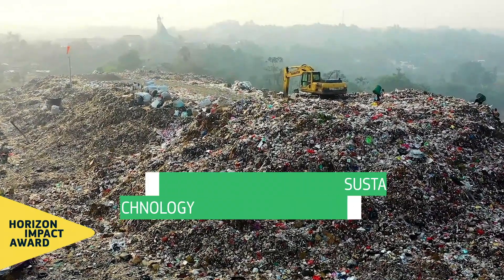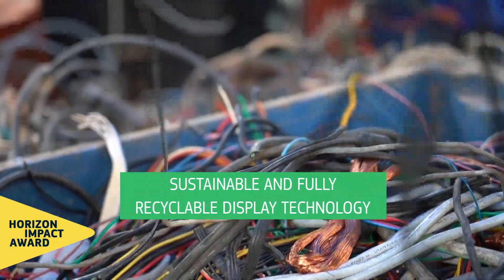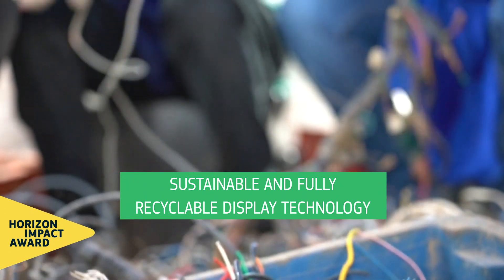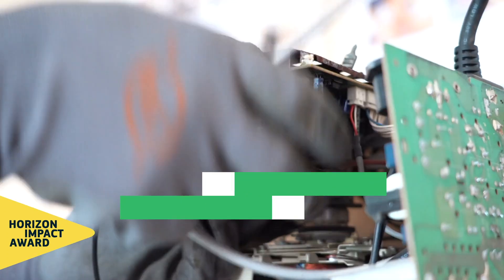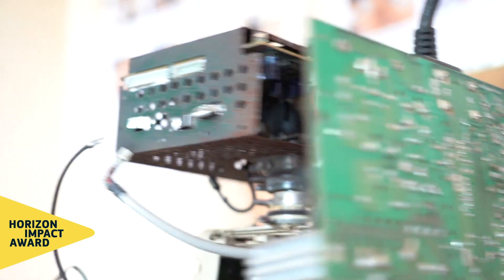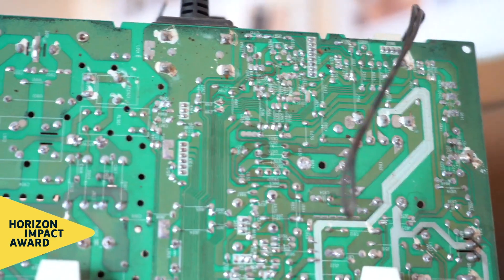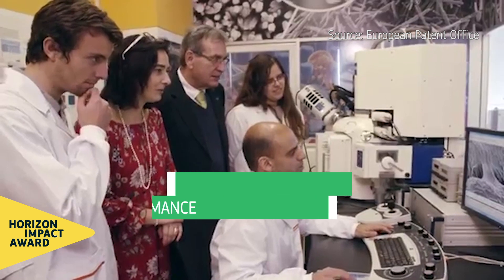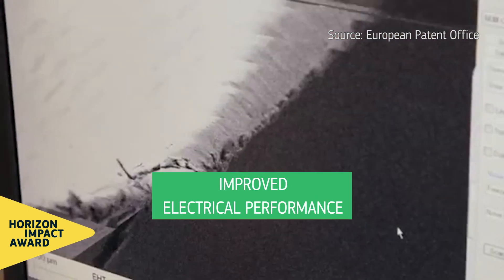INVISIBLE, winner of the Horizon Impact Award 2020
INVISIBLE (Portugal), generated a new technological field, where the results of this project have endless applications in a wide range of industries. Manufactured in Europe and working with SAMSUNG, the project INVISIBLE has developed the first transparent display that is commercialised by several companies. This fundamental research lead to other innovative developments in other multi-billion-dollar industries such as ink-jet printing and smart medical diagnostics.